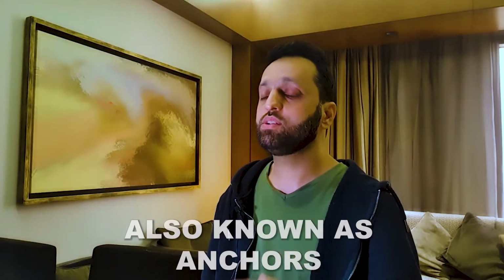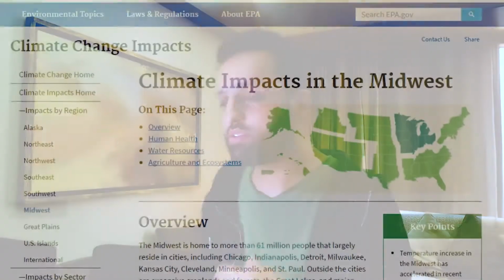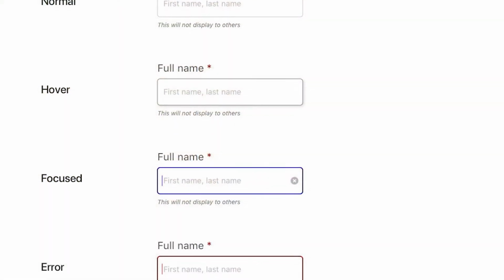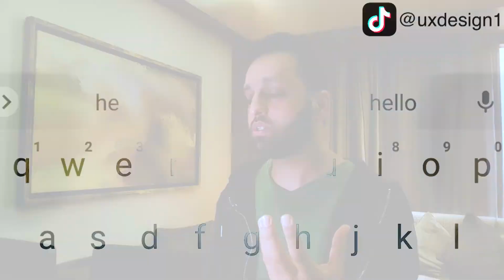UX UI Design daily use terminology language used in teams of Designers and Researchers